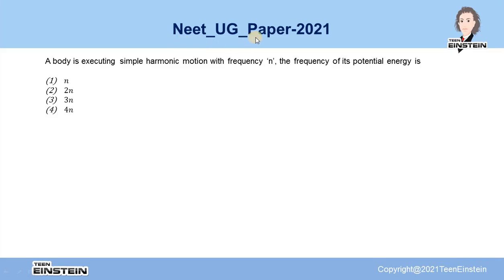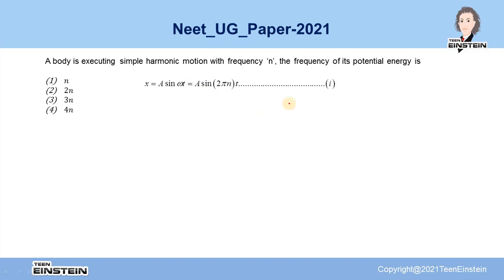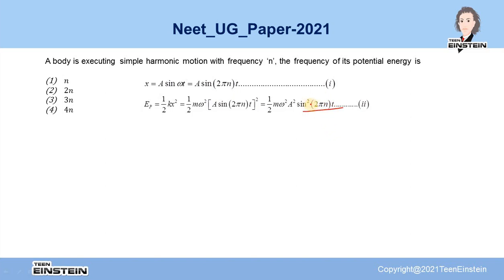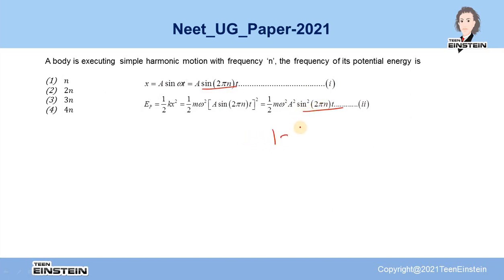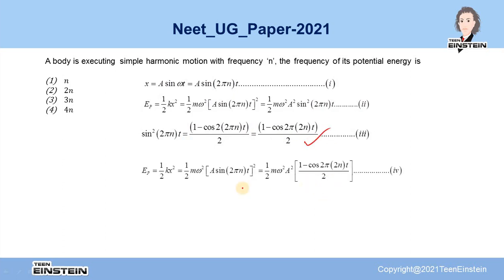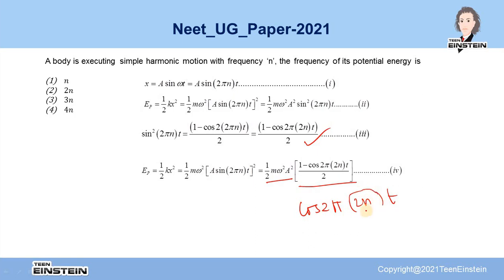TeenEinstein | NEET UG Paper 2021 | Neet previous year question with solution| cracking Neet| pyq 12